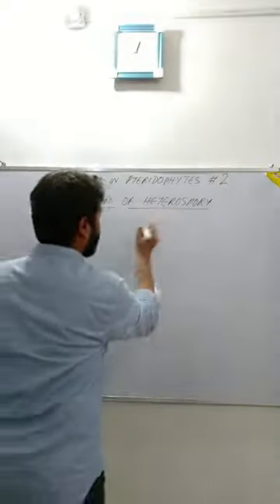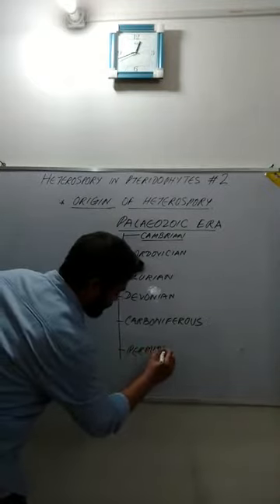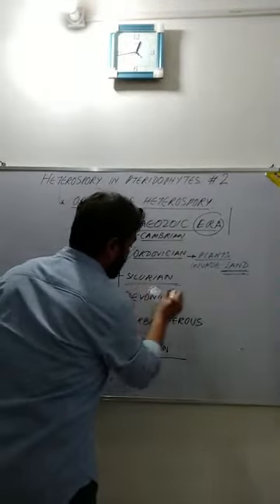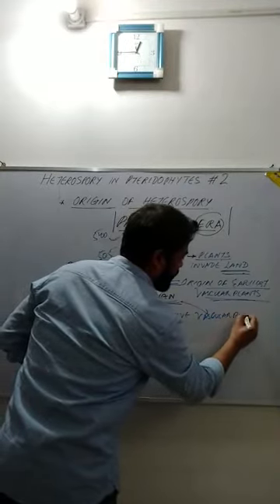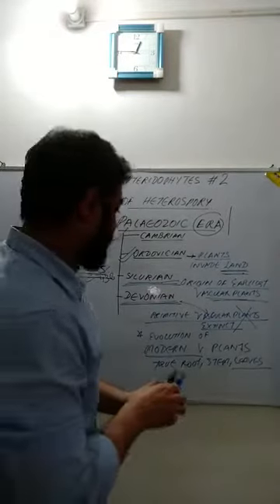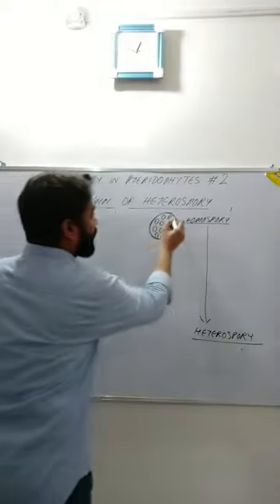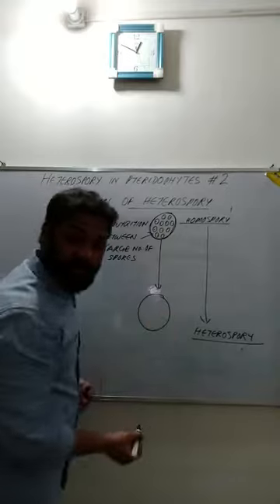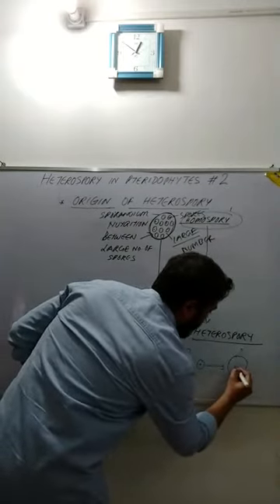HETEROSPORY IN PTERIDOPHYTES # 2 ORIGIN